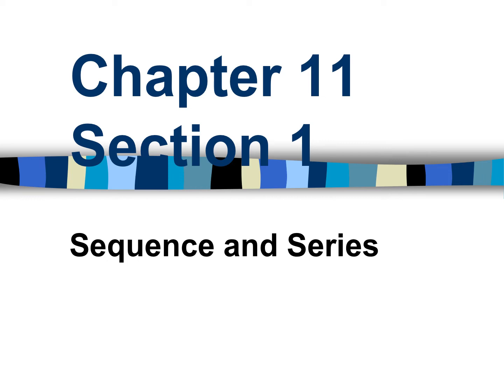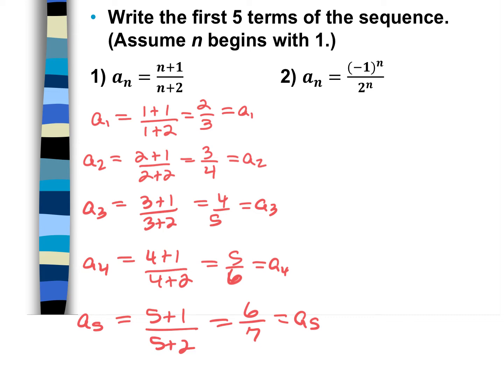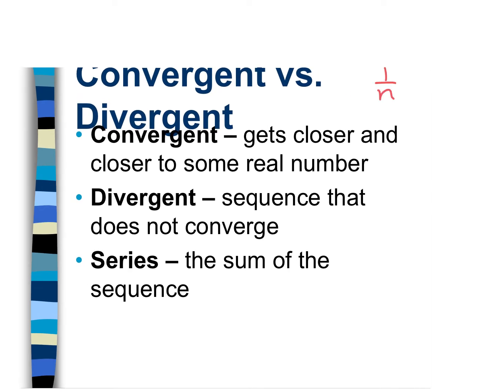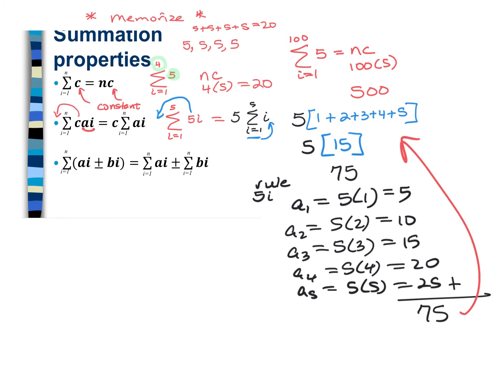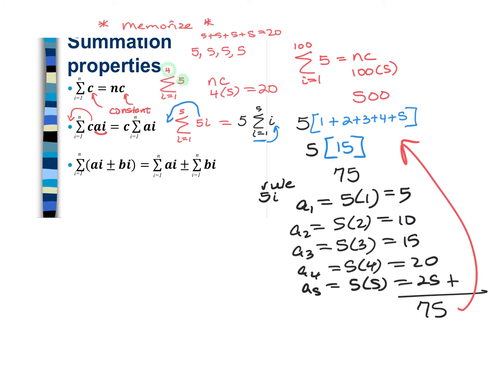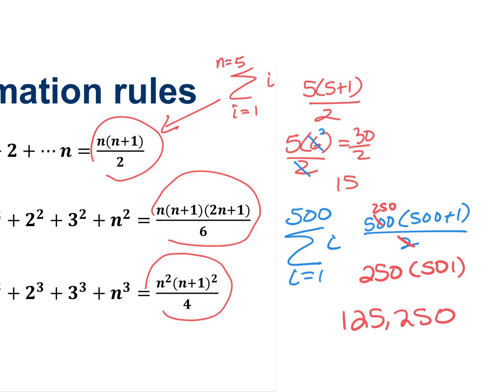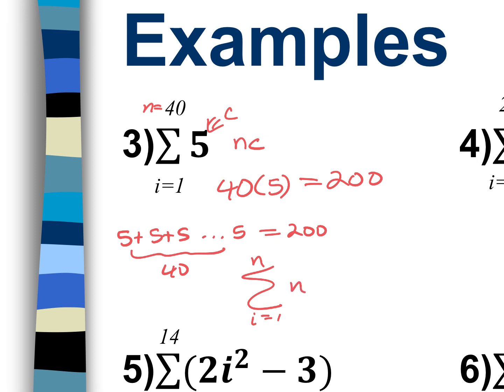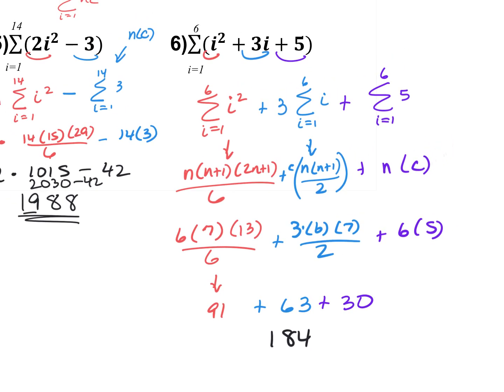5.6.22 11.1_Sequence & Series